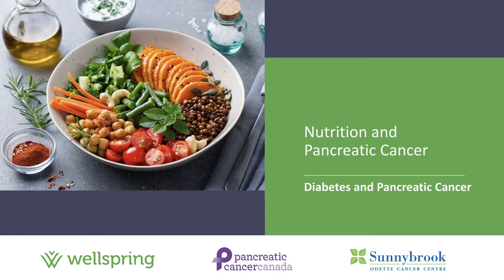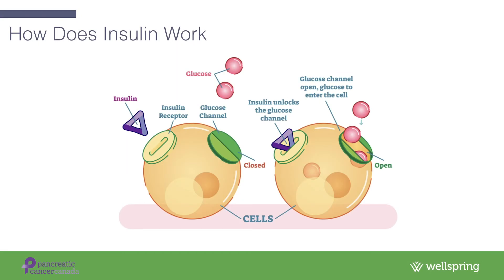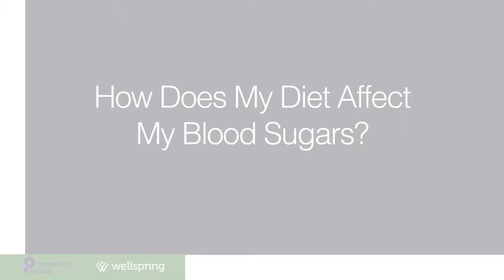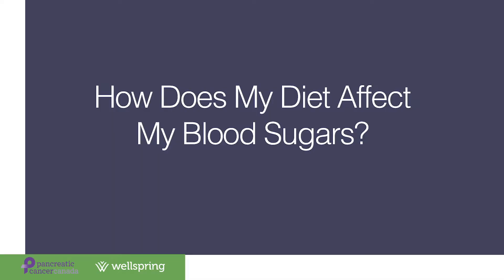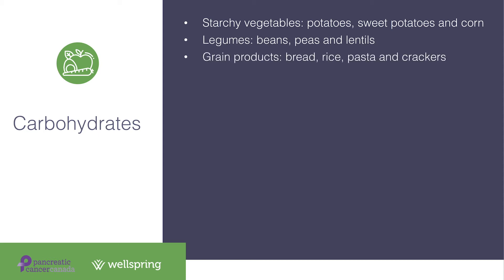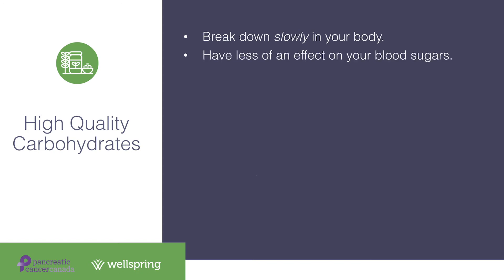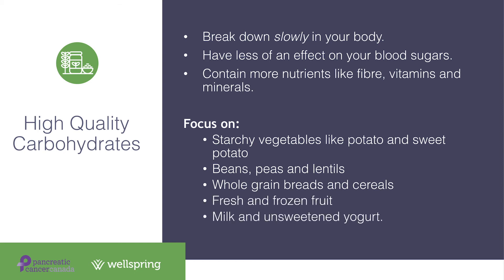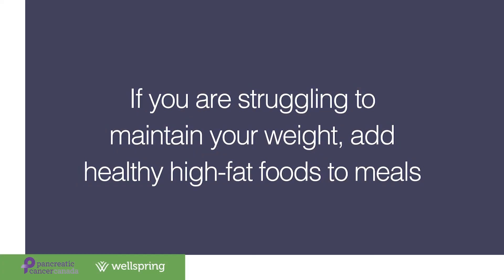Pancreatic Cancer Educational Series: Nutrition Diabetes and Pancreatic Cancer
Part two of the Nutrition and Pancreatic Cancer series explains the role of the pancreas and the insulin it creates, the connection between pancreatic cancer and diabetes, and the role diet can play in dealing with both diabetes and pancreatic cancer.

Speaker info: Rachel Reed, RD, (she/her) is a clinical dietician with a specialization in cancer care at the Odette Cancer Centre at Sunnybrook Health Sciences Centre.